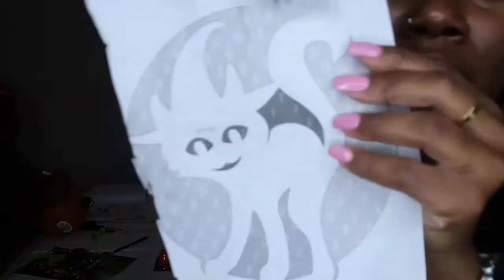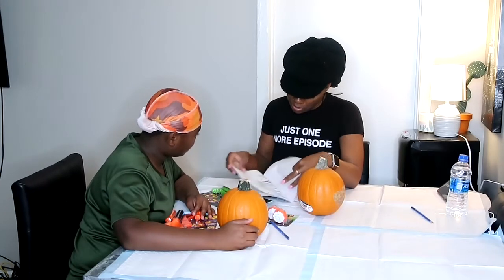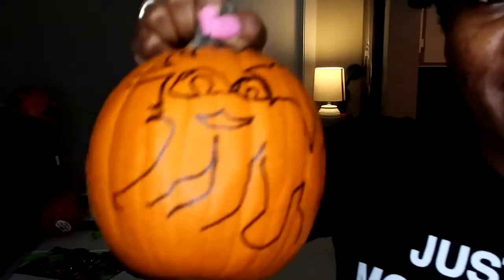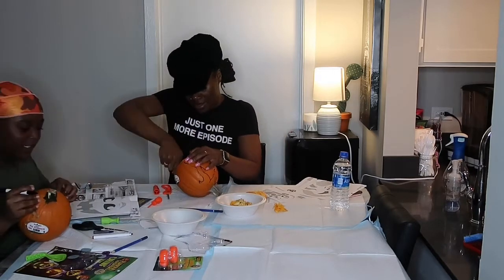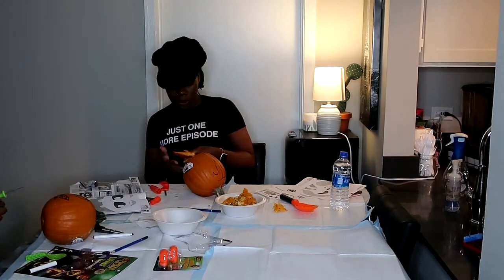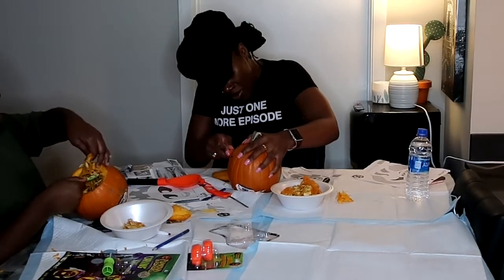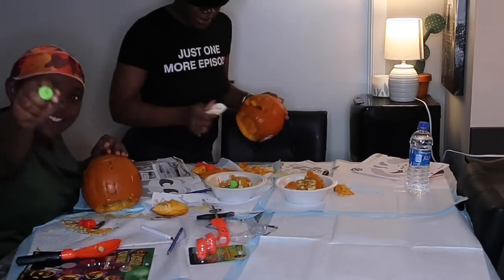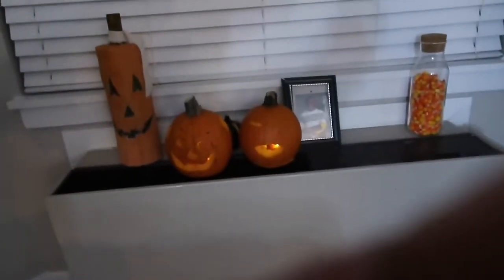Pumpkin Carving | Vlogtober 2021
Pumpkin Carving at its finest during Vlogtober 2021.

Link to my last video : how to get out of the winter blues